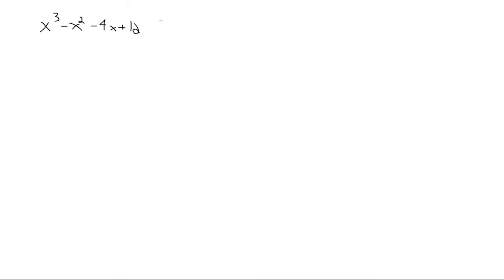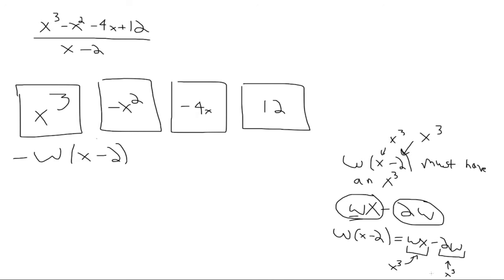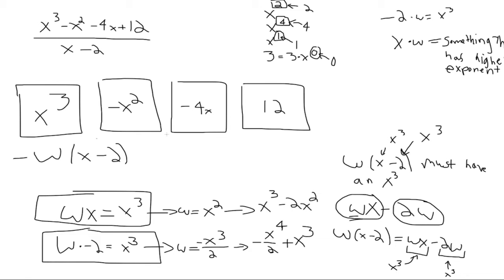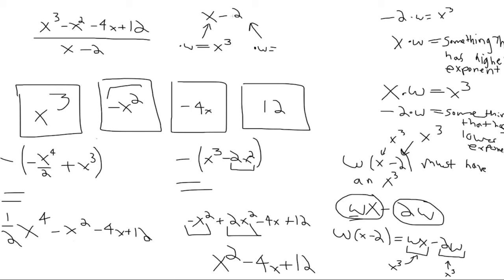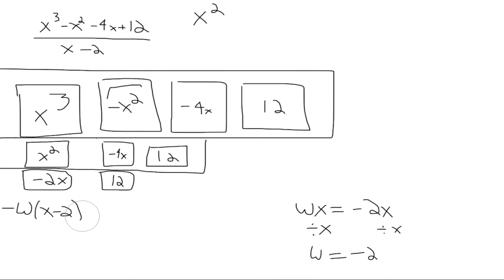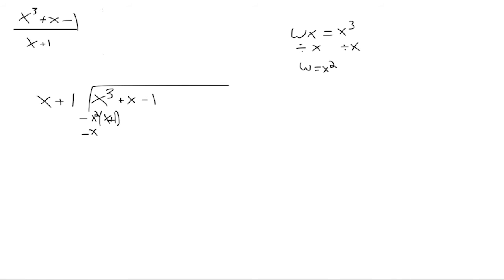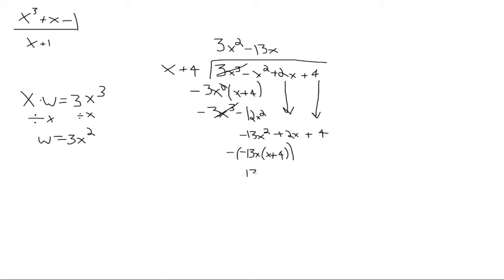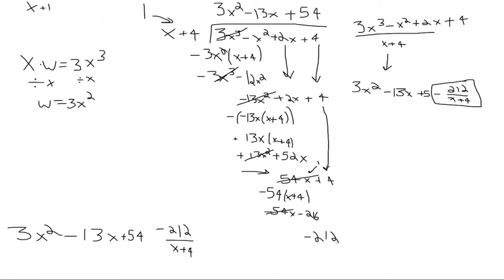Dividing a Polynomial by a Binomial Part 1